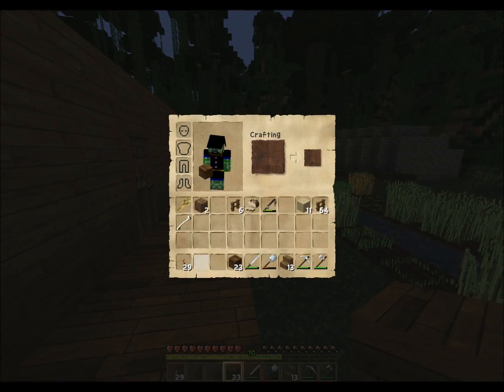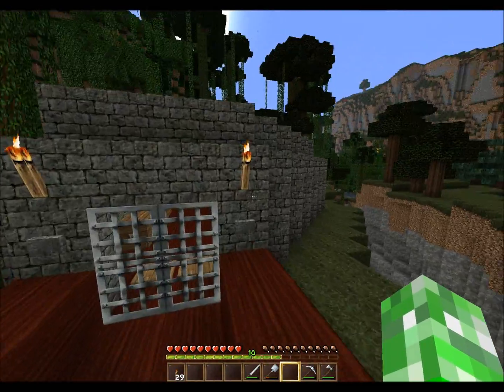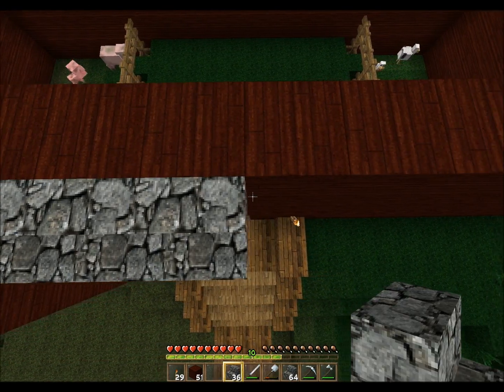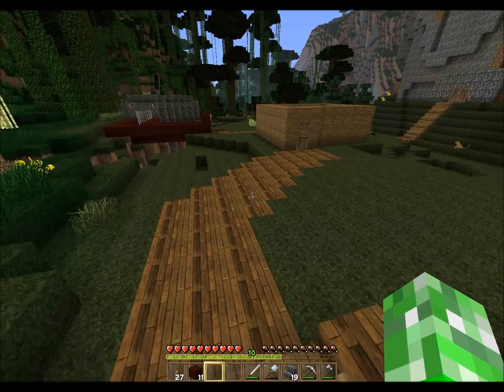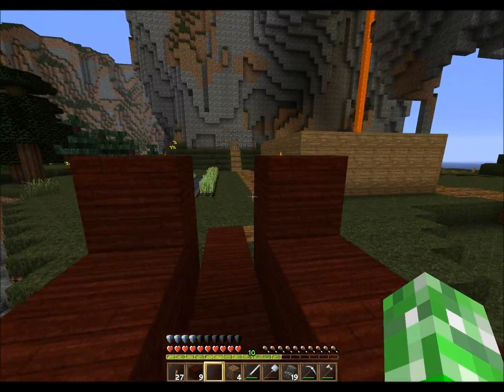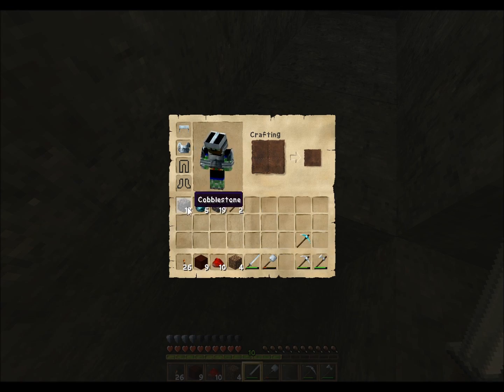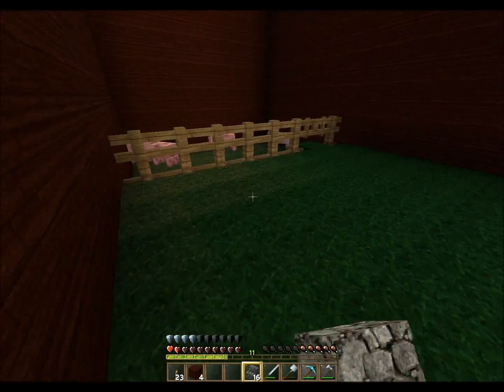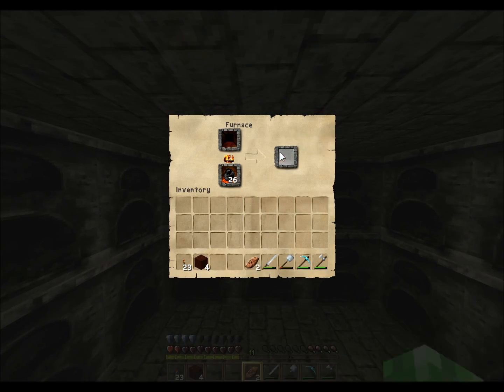The Busy Adventures- Always Check your Surroundings! #12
Sorry it took so long to come out! My internet is terrible...these episodes take about 200+ minutes to upload :/